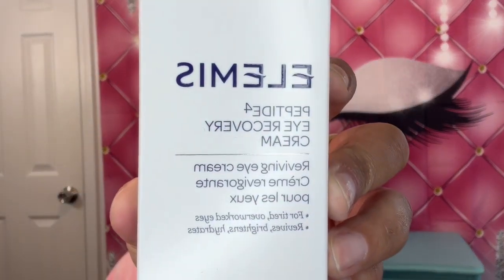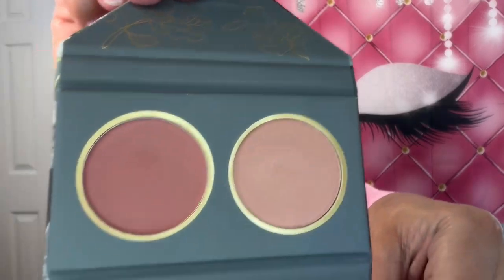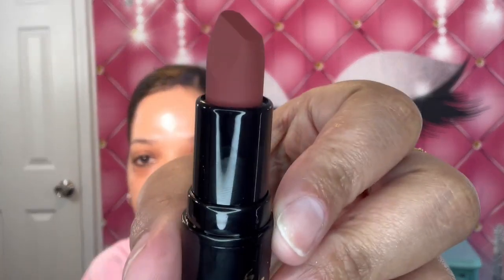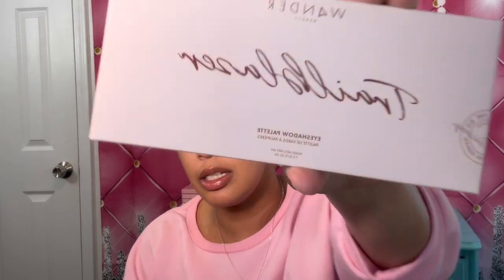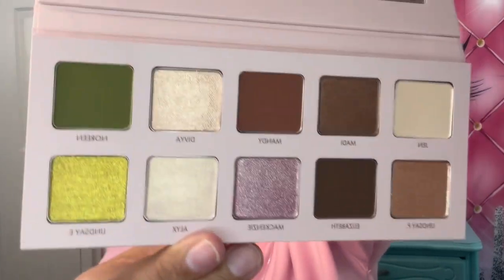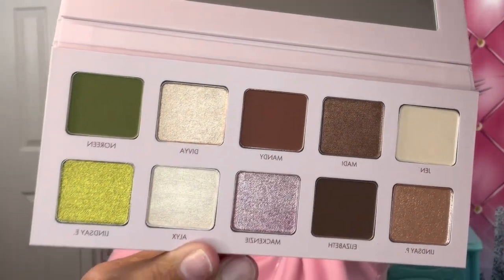Grwm| March BoxyCharm by Ipsy 💕 Review and Try On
Hi loves!💕 In this video, I will show you how I created this glam look, by using BoxyCharm by Ipsy March edition box. I will have the list of products linked down below. Thank you for stopping by 🩷 I hope you enjoyed the video. Xoxo…

BoxyCharm by Ipsy Items in Box

-Miss Fame The Blush Series Creme and Powder Blush Duo